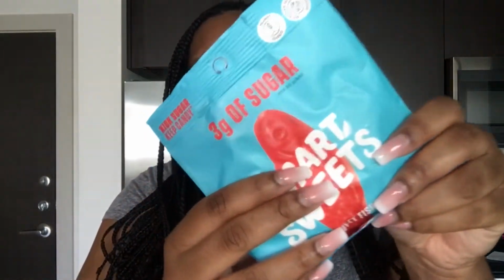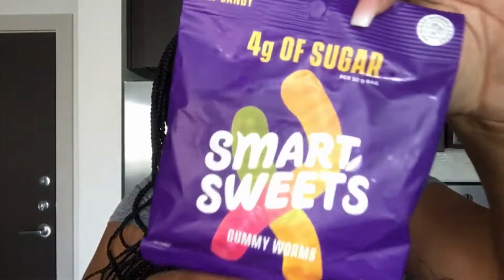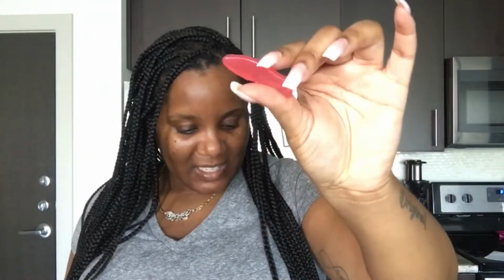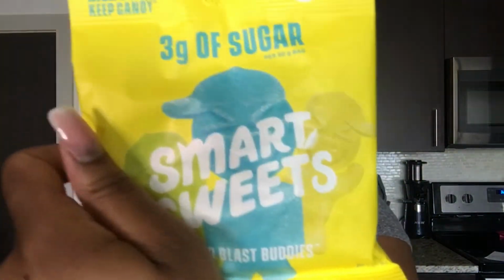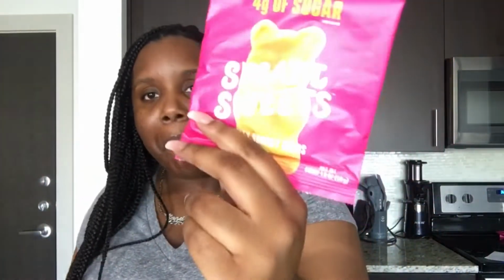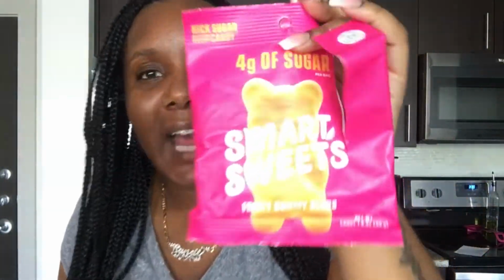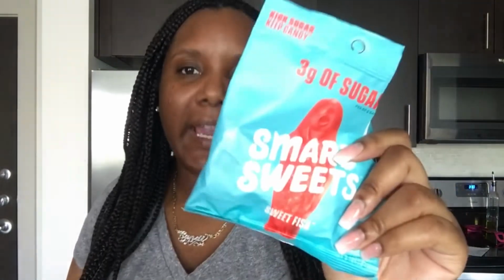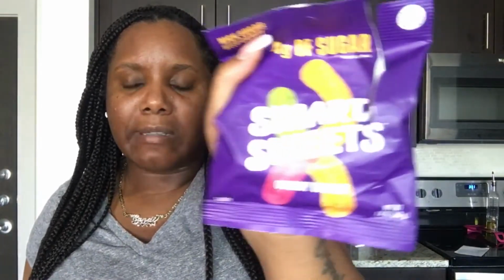Trying Smart Sweets Candy. First Impression | I Am Fee Tv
Here we are again with another tiktok made me try it. This time it is the Smart Sweets candy. Smart Sweets is a low calorie low sugar take on some of our fav candies. Hope you enjoy!